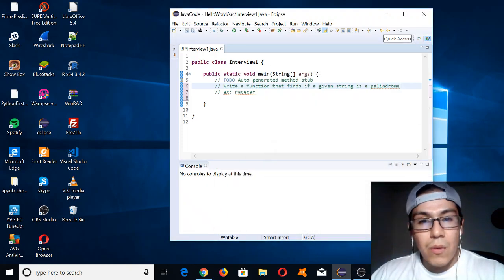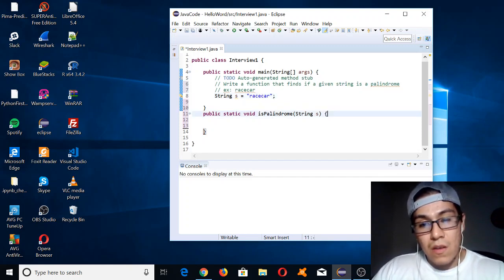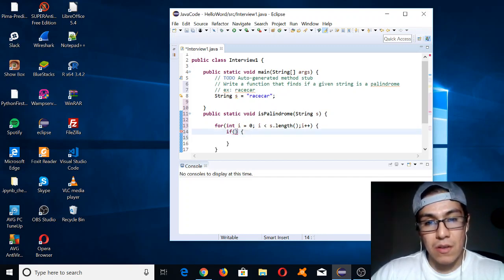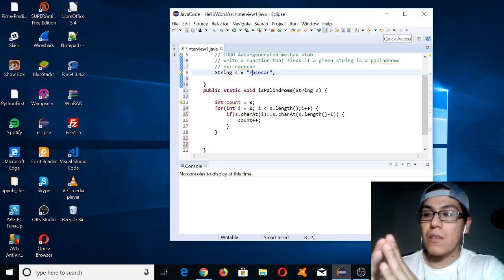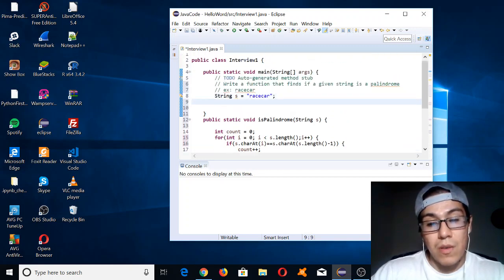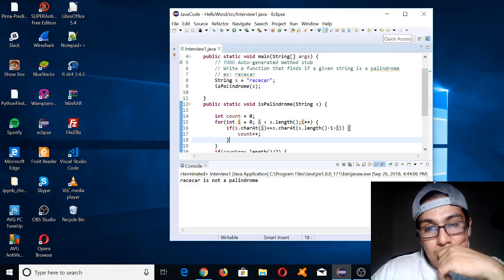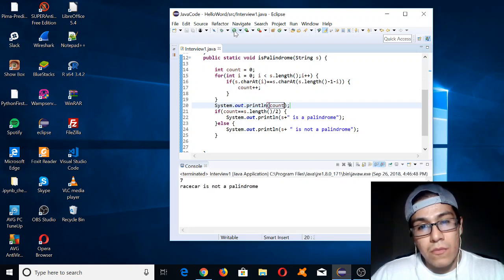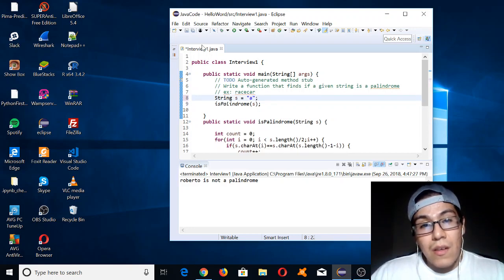Interview question 1 : Palindrome (Java )